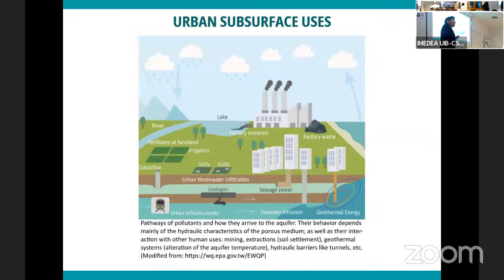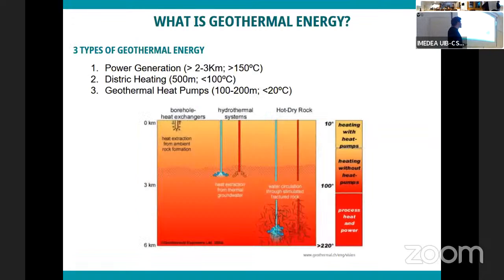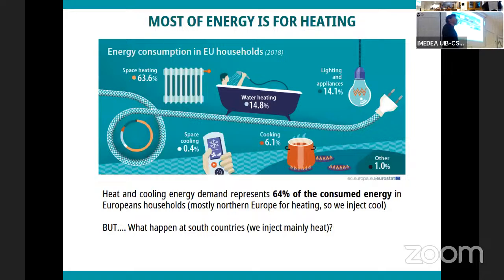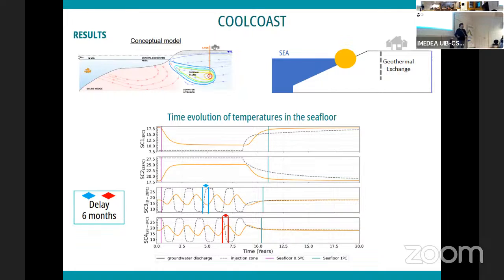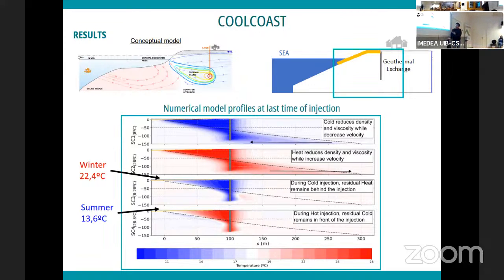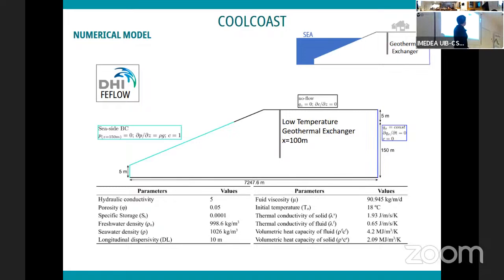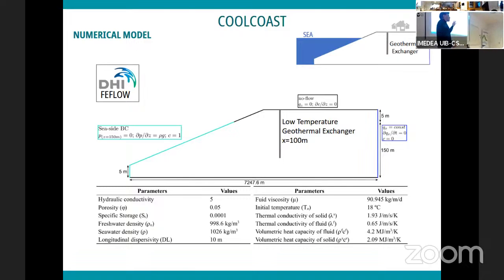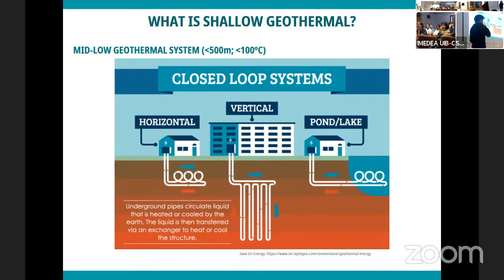Shallow geothermal systems in coastal aquifers, Rotman Criollo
12/05/2023
Rotman Criollo
Shallow geothermal systems in coastal aquifers
Coastal areas are becoming more populated and urbanized, leading to an increasing demand for natural resources such as water and energy. The Low Temperature Geothermal Energy (LTGE) has the potential to provide affordable and clean energy while meeting CO2-emission reduction targets. However, LTGE efficiency is sensitive to changes in hydrodynamics and media. Groundwater, on the other hand, is the world's largest freshwater resource and important, especially in coastal areas. Modeling variable-density groundwater coupled with heat transport has been useful to understand potential interactions between geothermal systems and coastal aquifer processes. Preliminary findings suggest that heating/cooling-induced water density variations affect seawater intrusion, so it is required a better understanding of the groundwater system for sustainable management of water, energy, and coastal ecosystems.